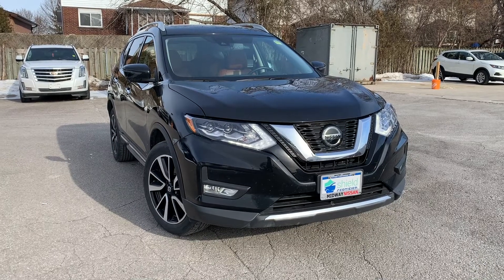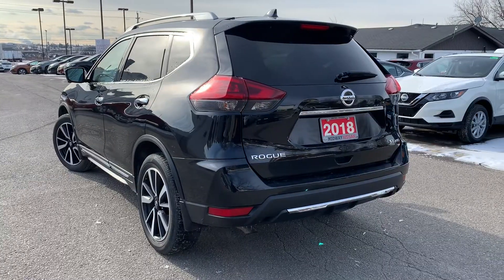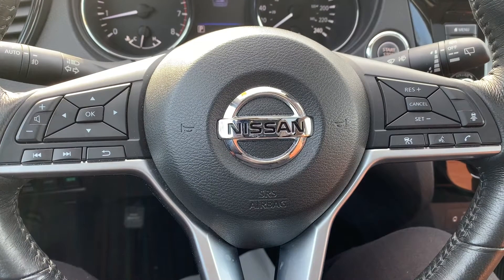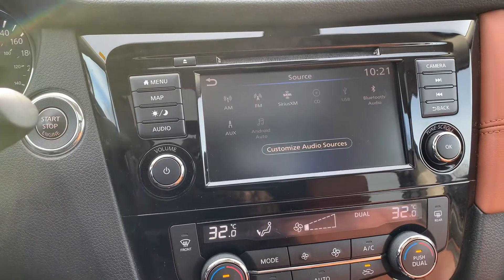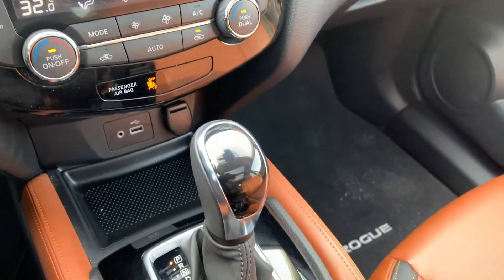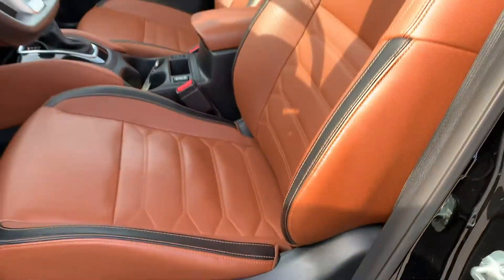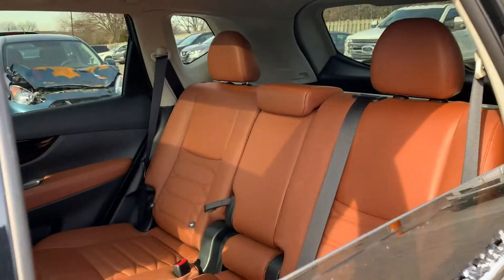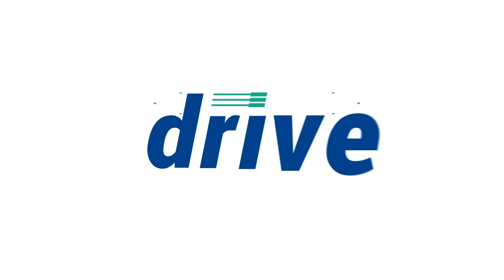2018 Nissan Rogue SL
Pre owned 2018 Nissan Rogue SL at Midway Nissan!

LC820012A